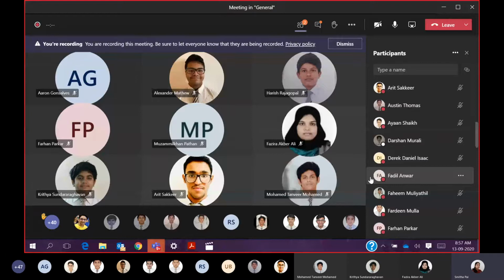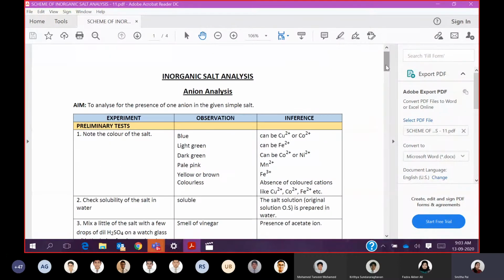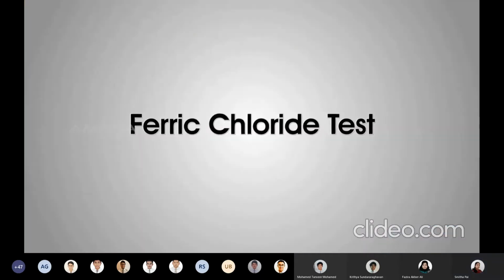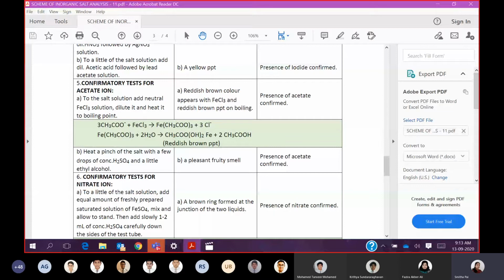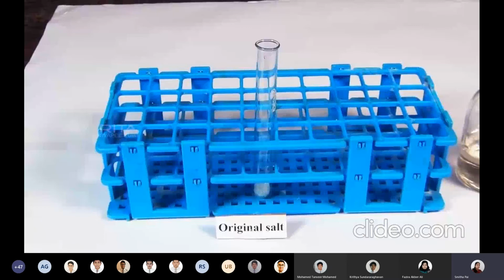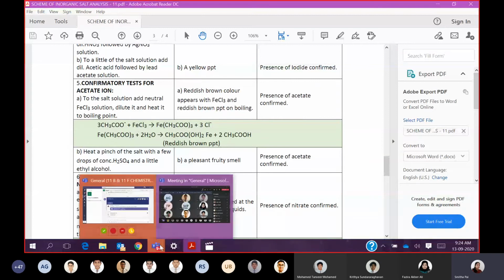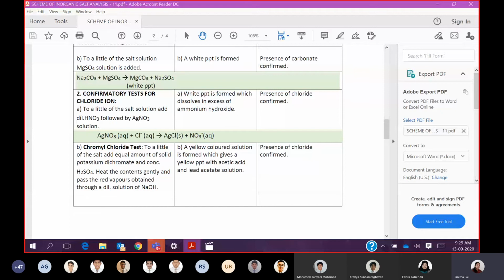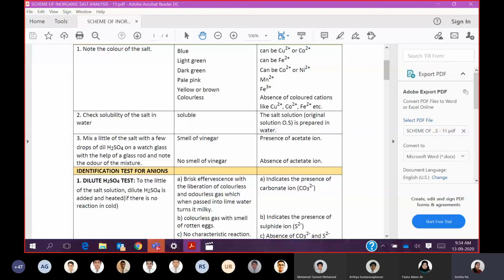Chemistry Practical 13th September